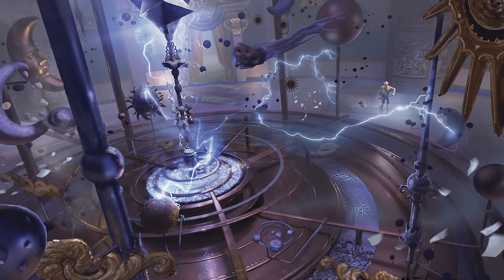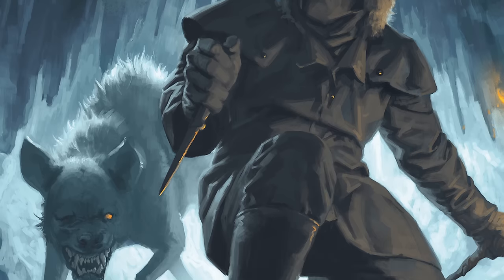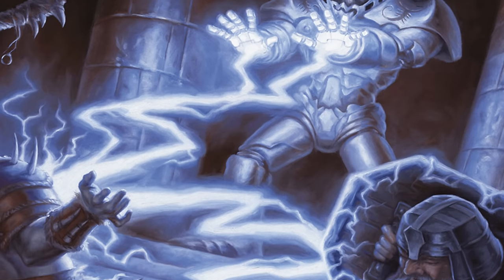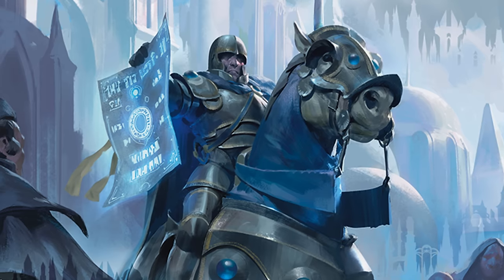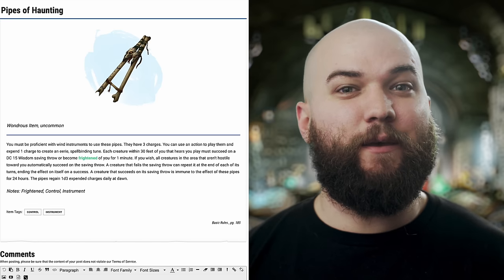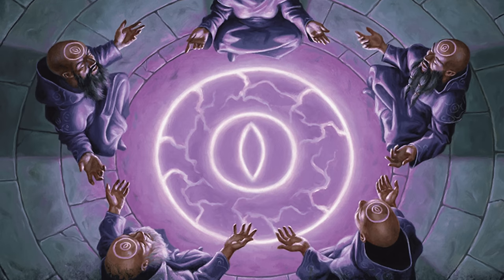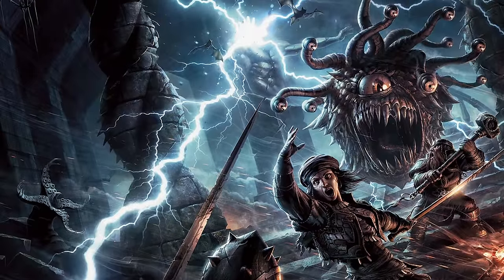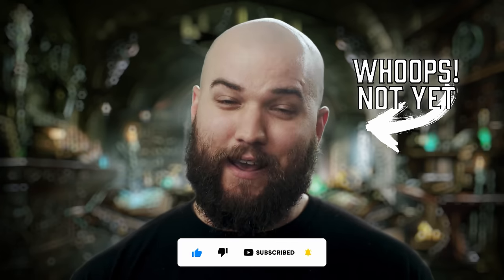Artificer Infusions you should ALWAYS take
Artificer 5e Infusions Guide for Dungeons and Dragons! What infusions should you ALWAYS take and what should you avoid?

D&D 5e Player's Handbook
D&D 5e Dungeon Master's Guide
D&D 5e Monster Manual
D&D 5e Xanathar's Guide to Everything
D&D 5e Tasha's Cauldron of Everything
D&D 5e Monsters of the Multiverse

New episodes posted on Mondays along with various Dungeons and Dragons videos and content about printing and painting terrain in between! What other videos would you like to see?